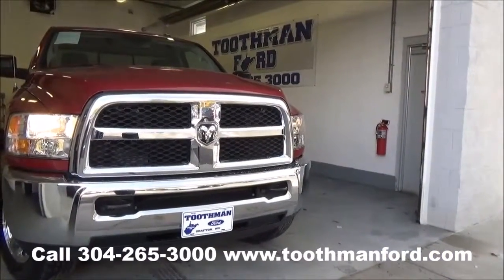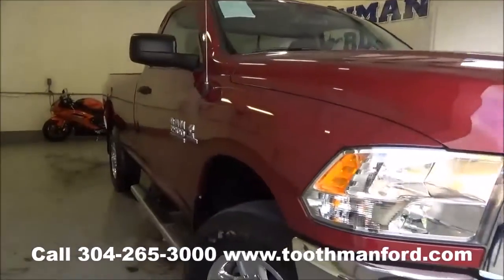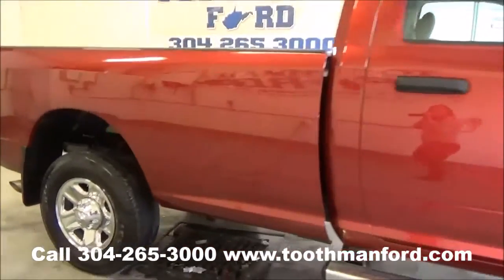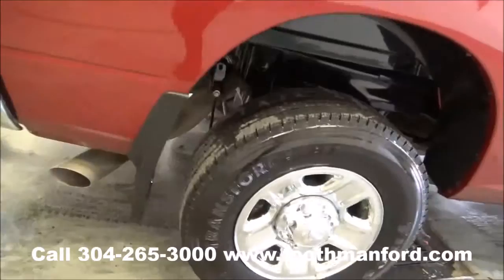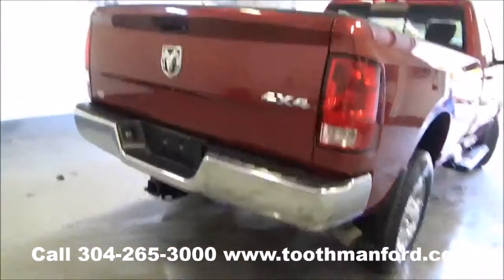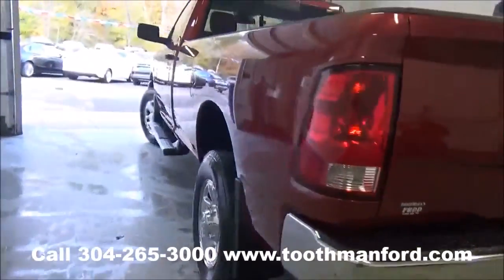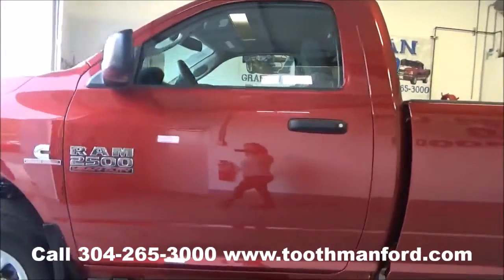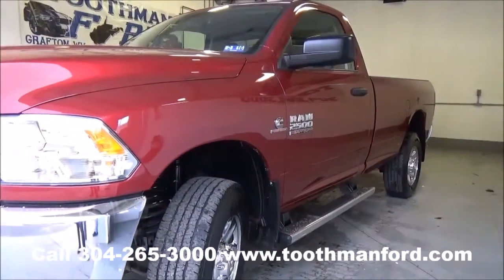Used Ram 2500 for sale, Morgantown WV, Toothman Ford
Used 2014 Ram 2500 for sale.  Stock# A4126A.